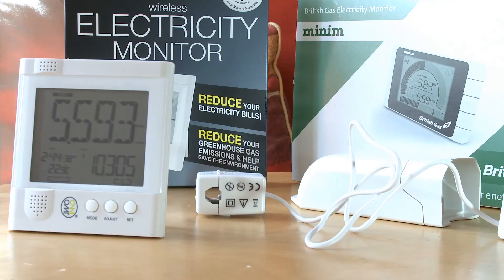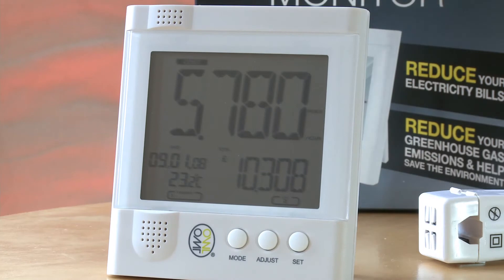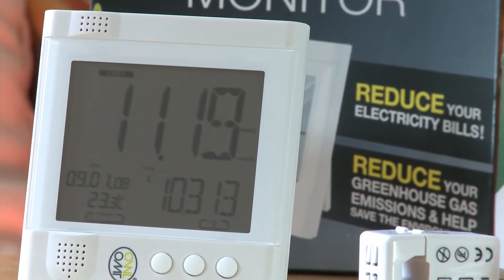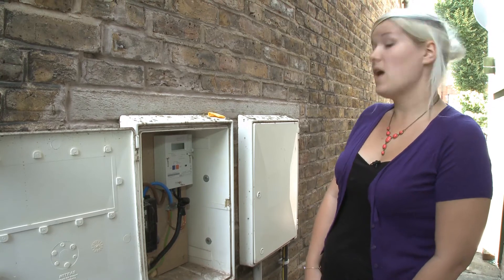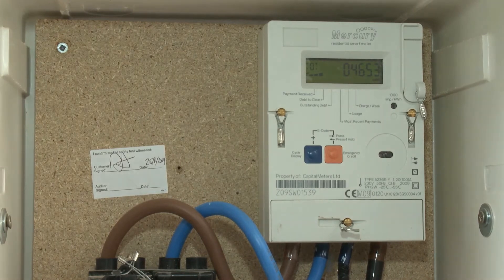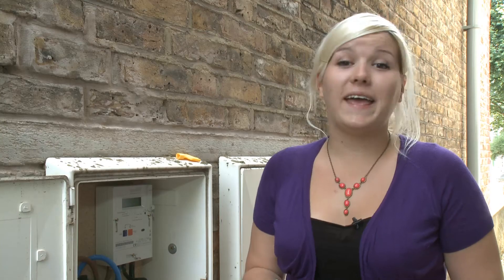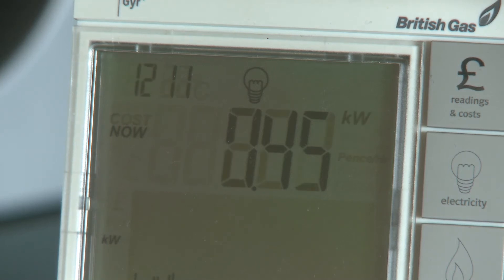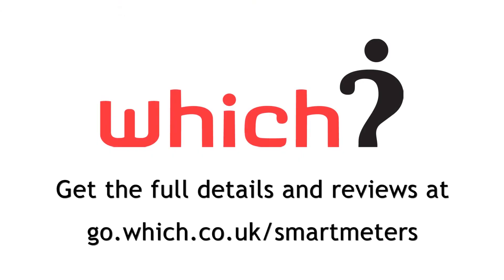Smart Meters and Energy Monitors - What's the difference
Can you tell the difference between a Smart Meter and an Energy Monitor? Don't worry if not - you're not alone. Watch our quick guide to find out the facts.